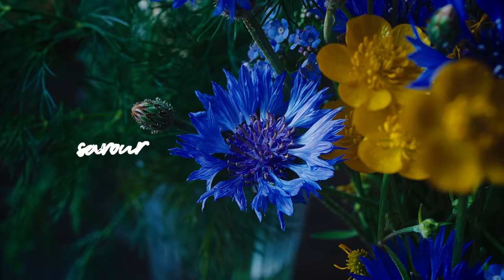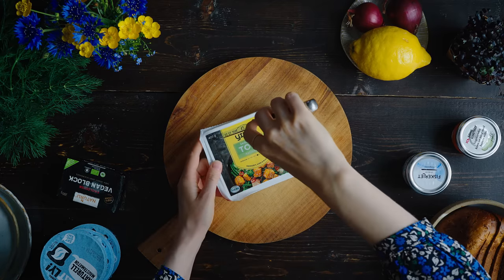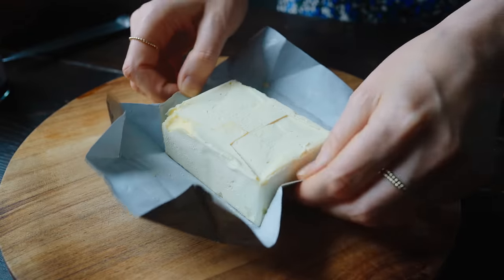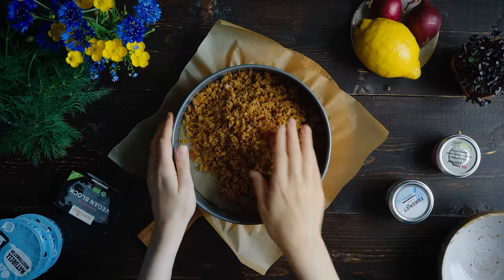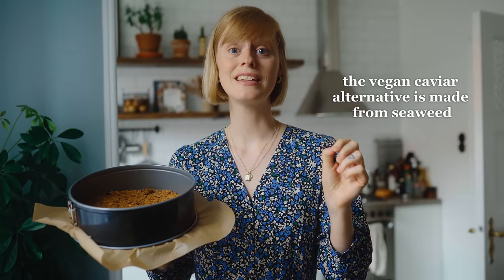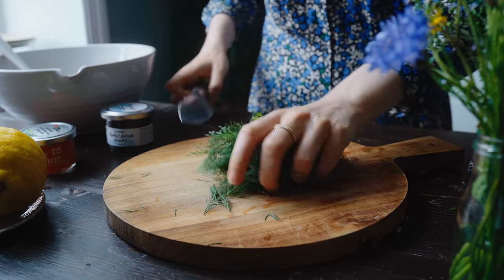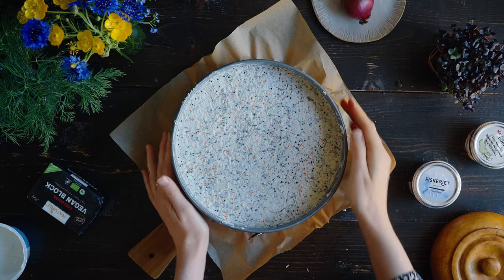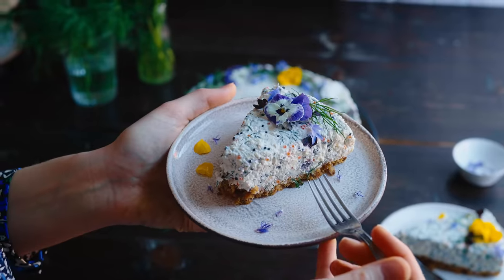Swedish Savoury Cheesecake for Midsummer | Vegan and Gluten Free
I really hope you enjoy this midsummer celebration cake in the shape of a savoury cheesecake! It is a favourite of mine since a couple of years back and I am glad to share another Swedish recipe with you all in hopes you'll try this veganised recipe and taste more flavours from my native cuisine. Sending you all much love!

Malin x

0:00 - Intro
1:23 - The Base
4:40 - The Filling
7:18 - Decorations
9:35 - Outro

📽 Video Gear:
Blackmagic BMPCC 6k Pro
Blackmagic BMVA 12G HDR 7“
Sigma 18-35mm F1.8

Photography Gear:
Sony Alpha 7 IV
Sony Alpha 7 III
Tamron 28-75mm F/2.8